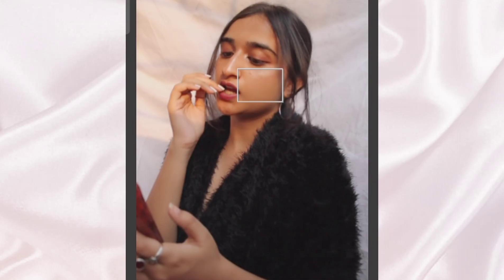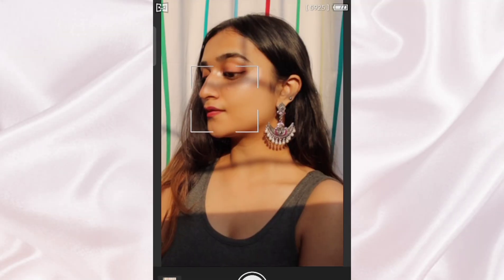Click Instagram Pictures With Me✨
hey y'all, hope you're doing good, just came up with a veryy short video of me clicking my Instagram Pictures!

THAAANKS FOR WATCHING, bubbyee.